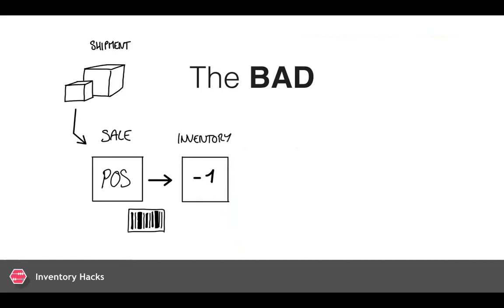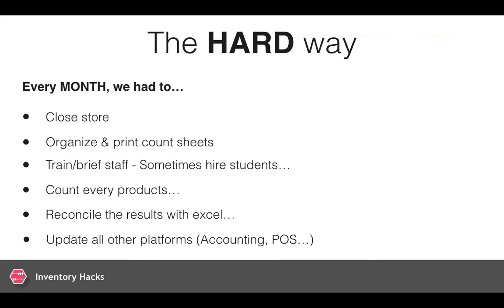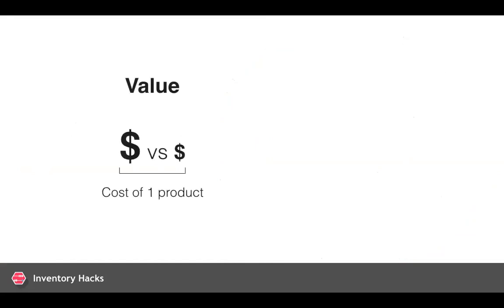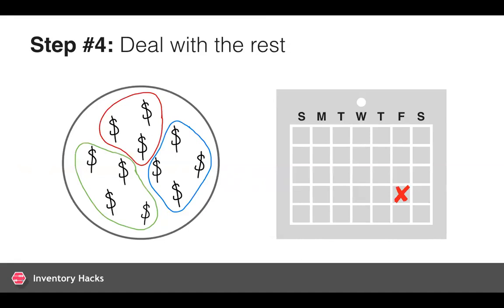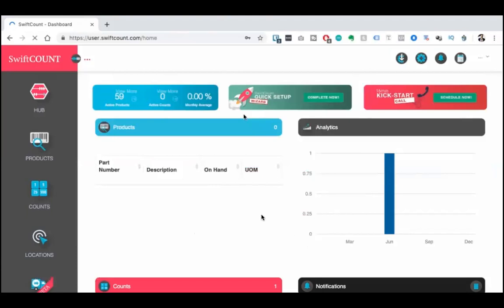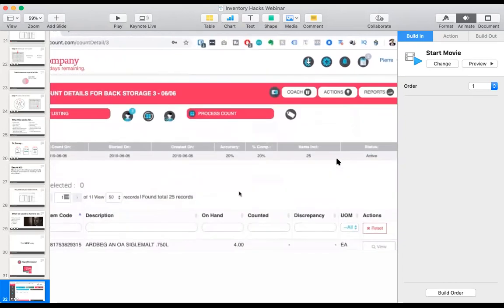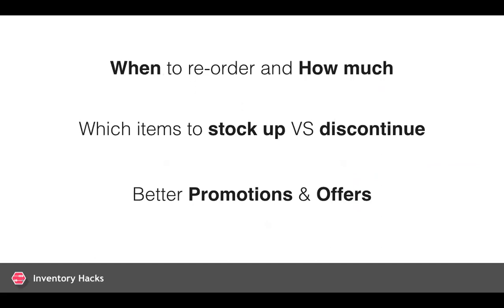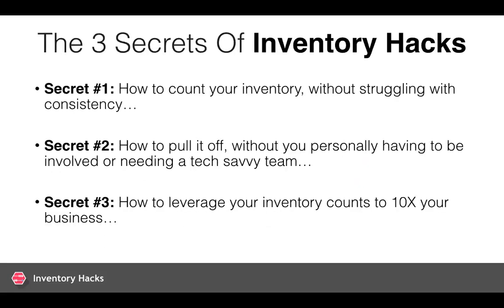Inventory Hacks Webinar (06/06) - Replay